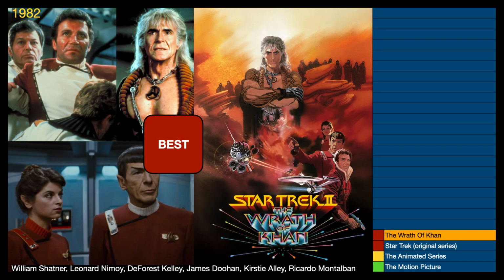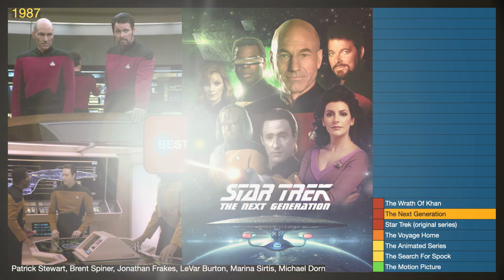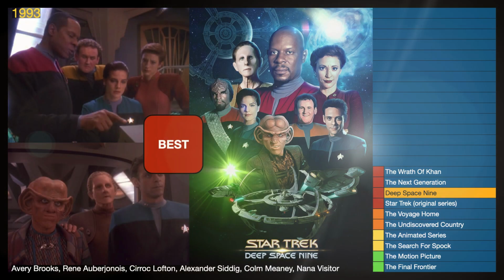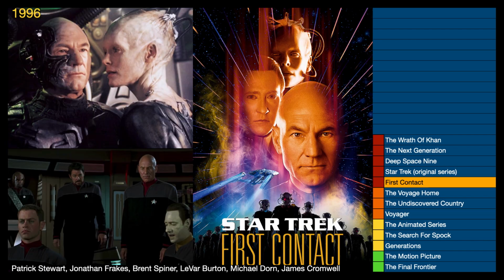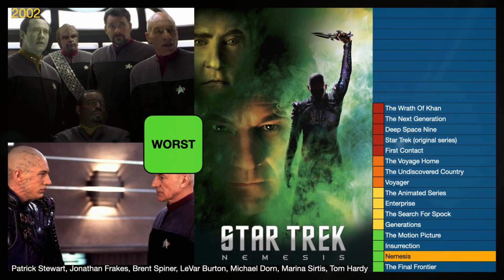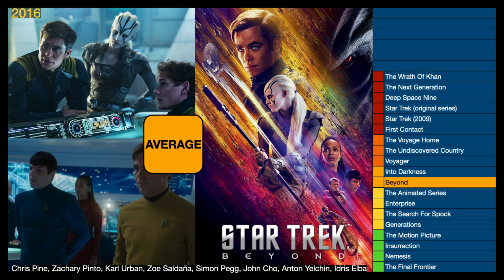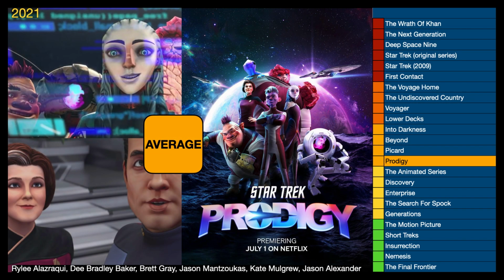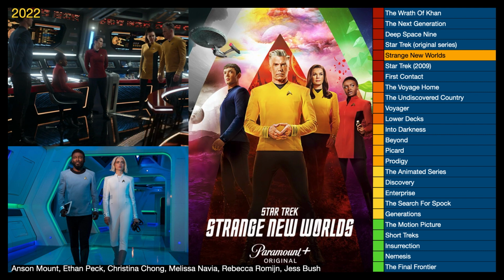Star Trek Movies + TV. Ranked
Star Trek movies and television series' in order of release date. tier ranked along the way.

jump to the end of the video if you are only interested in the final ranked list. here is a link to the complete list on IMDB

0:00 - Introduction
0:36 - Wrath of Khan
1:10 - The Next Generation
1:38 - Deep Space Nine
2:08 - First Contact
2:45 - Star Trek 2009
3:33 - Picard
4:02 - Strange New Worlds
4:20 - Final List